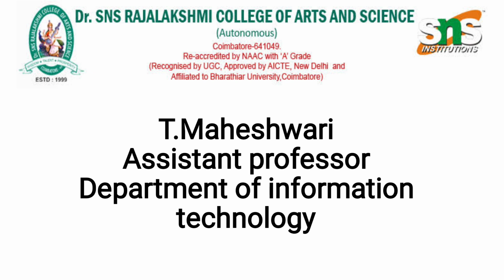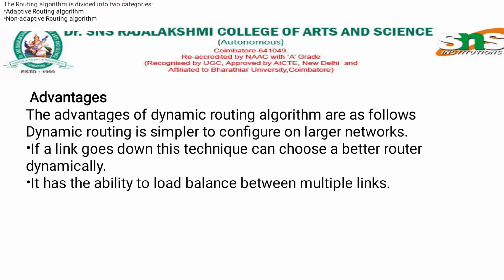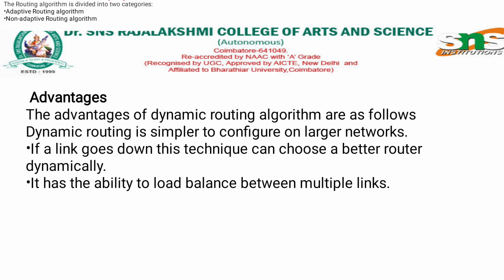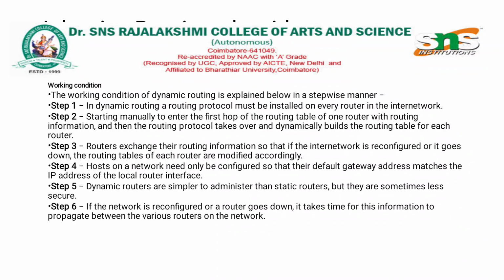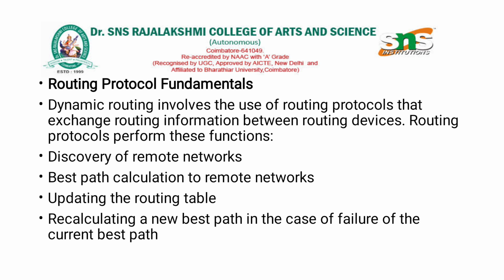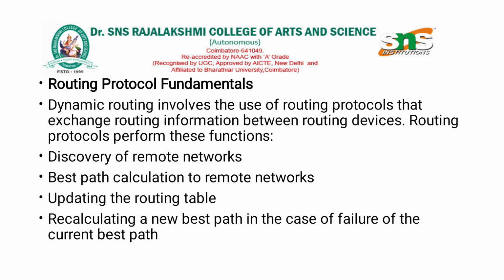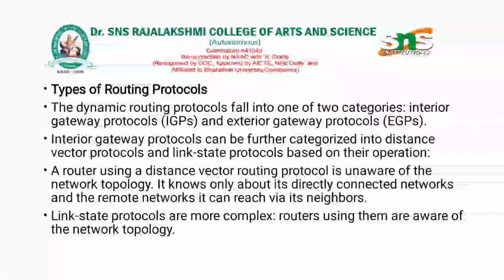Lecture video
Routing is a procedure of making decisions in which the router (which is a hardware device used in networking to receive and send data in the form of packets on a network) selects the best path to make data transfer from source to destination. A router exists in the network layer in the OSI as well as TCP/IP model.